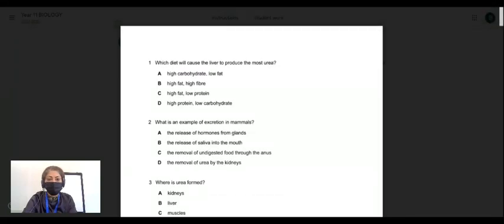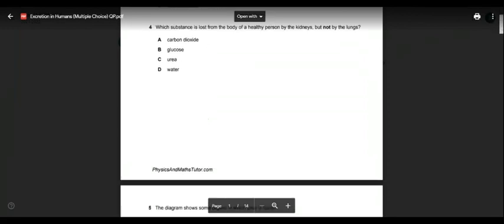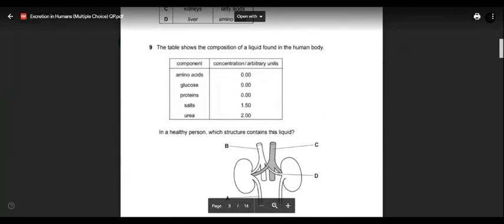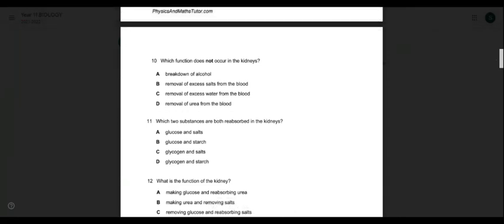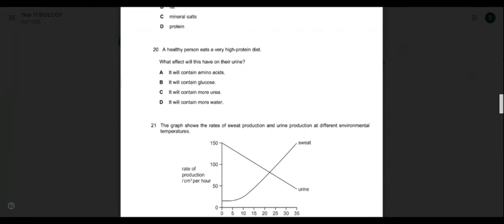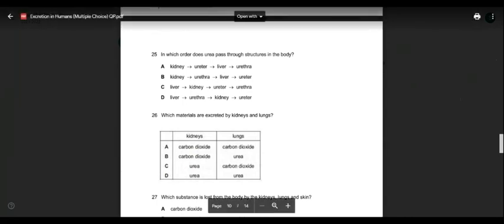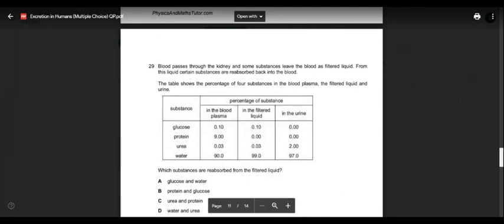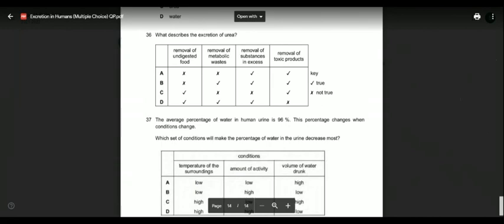BIOLOGY IGCSE 0610 CHAPTER 13 TOPICAL PAST PAPER DISCUSSION EXCRETORY SYSTEM 01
IGCSE, BIOLOGY PAST PAPER DISCUSSION EXCRETORY SYSTEM

TOPICS COVERED:

13 Excretion in humans
13.1 Excretion in humans